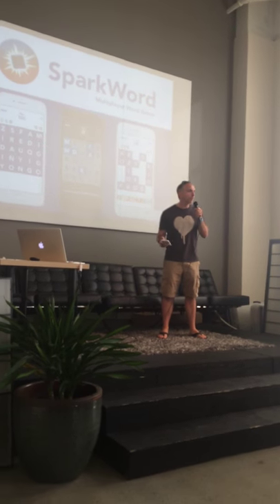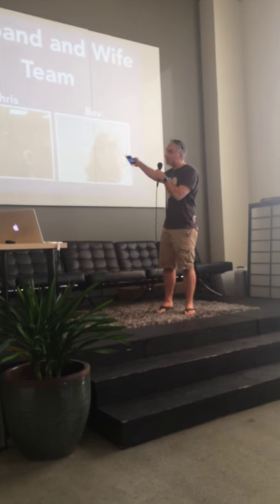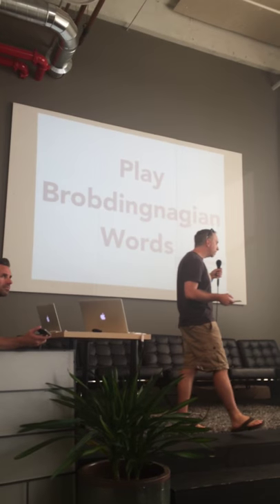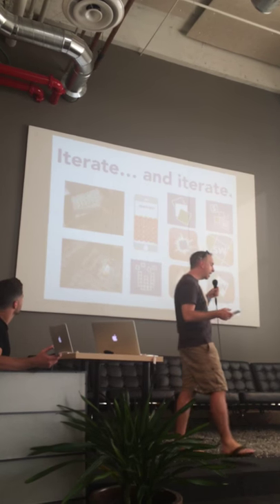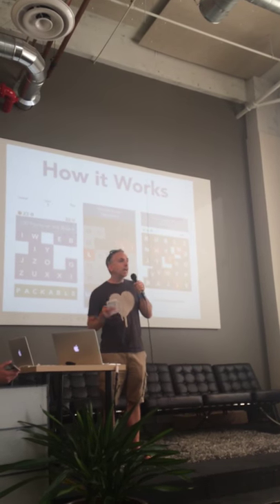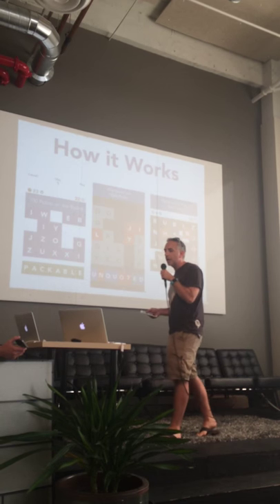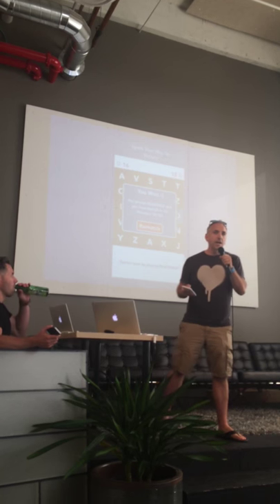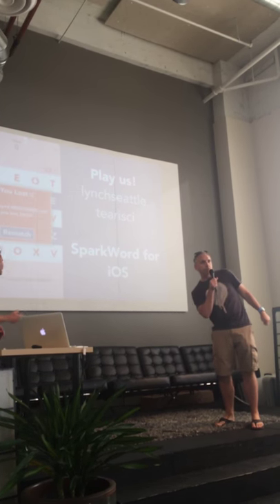SparkWord at Feature Friday at the Dice Cabana 5/29/15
Chris Lynch sharing SparkWord at Feature Friday in Seattle on 5/29/15.